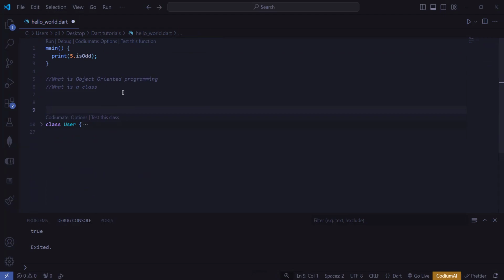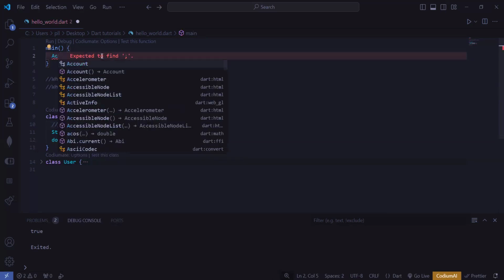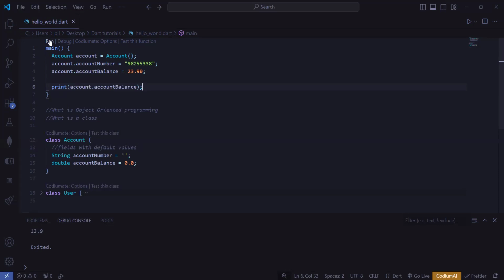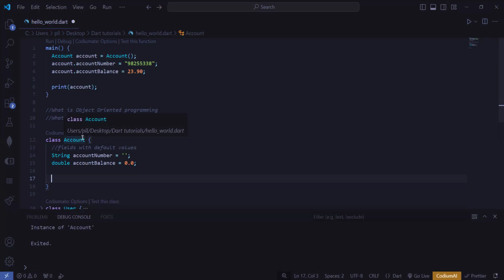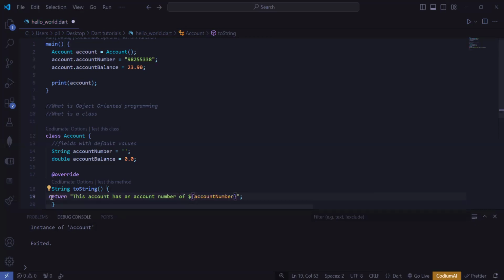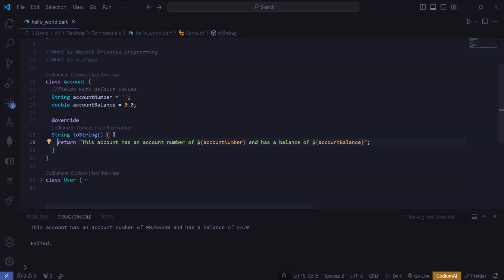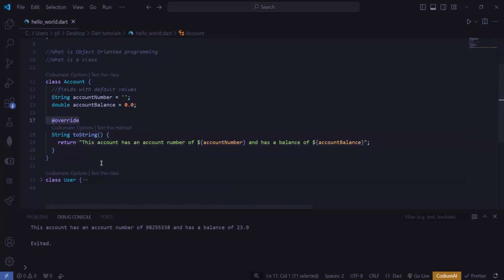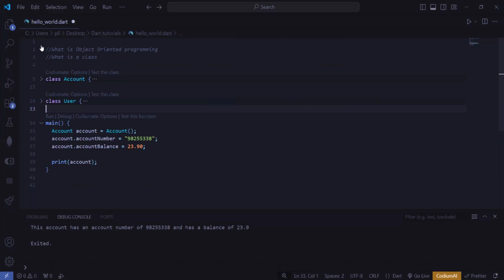Dart Programming Class Default Values and Constructors